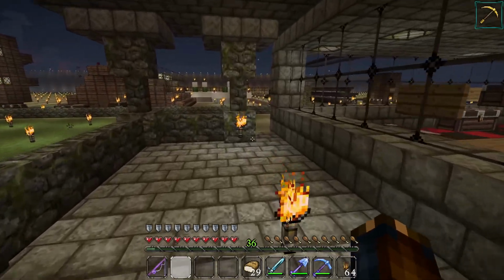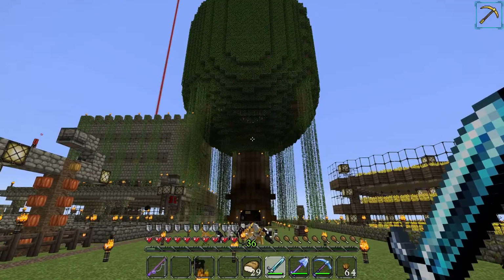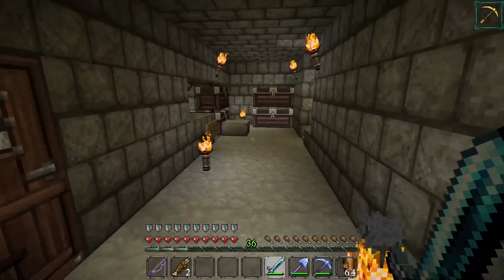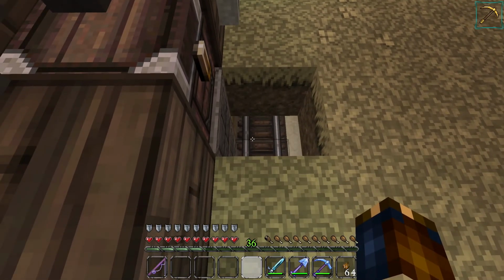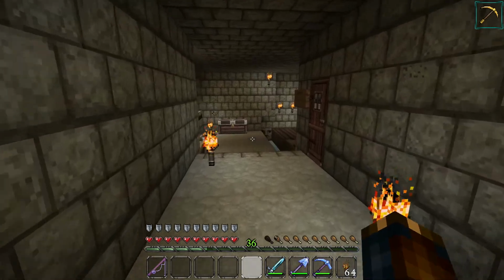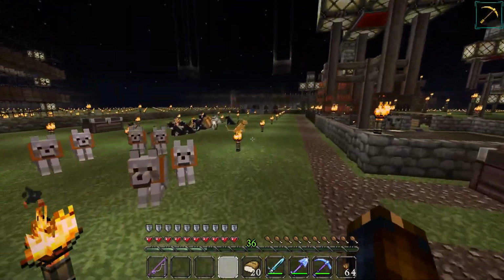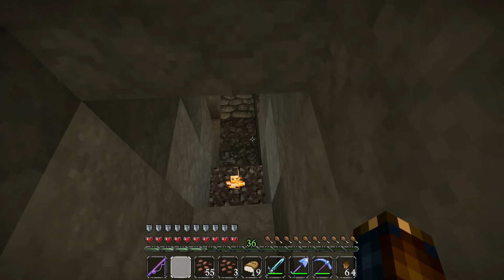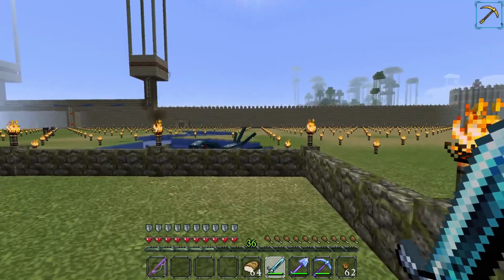Minecraft World tour. The first world I ever had in Minecraft!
Since I managed to break Colony Survival with mods, I've had to do this instead.
Since I've requests to live stream Minecraft this video also doubles as a performance test.
I'll do my normal Colony Survival video as soon as I'm able to get it running again.